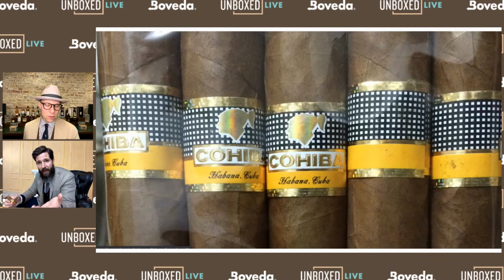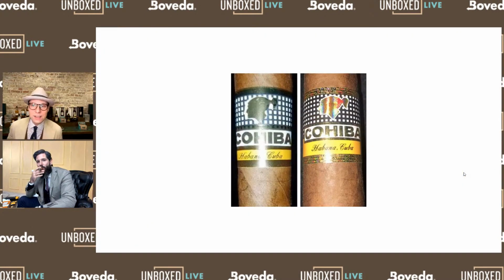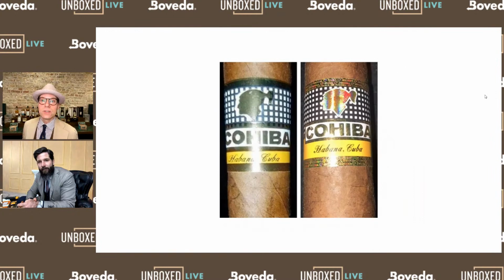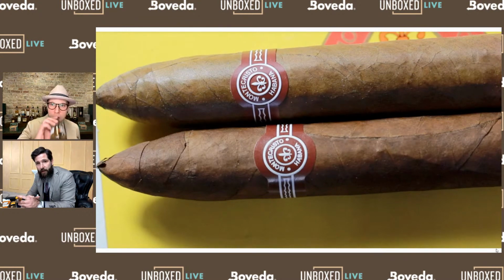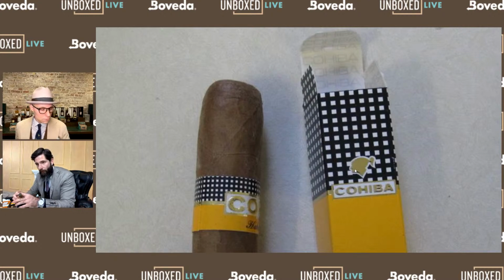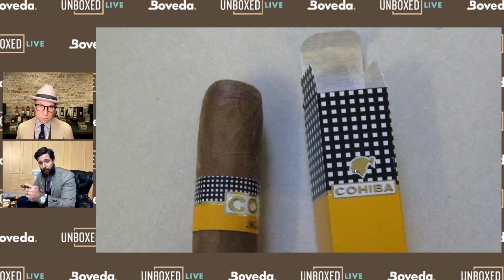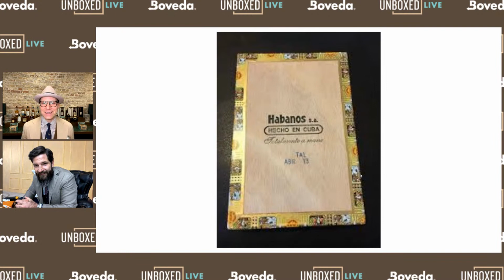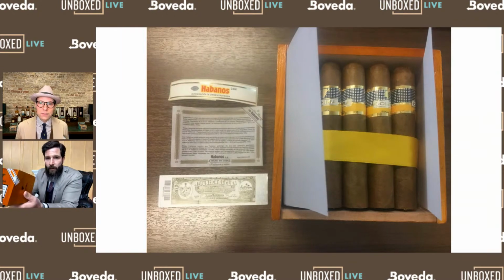How To Spot A FAKE Cuban Cigar! | Unboxed Live (01/22/21)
Alex Cigar Dandy joins us LIVE as we talk about all things Cuban cigars, especially how to spot FAKES!